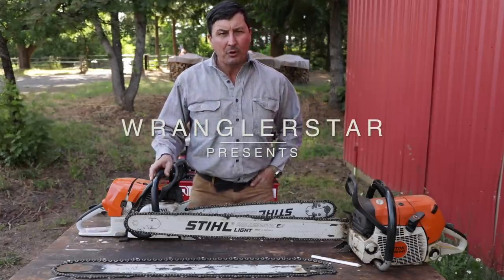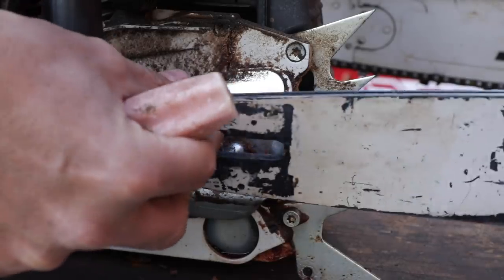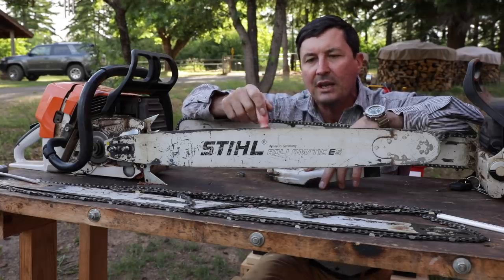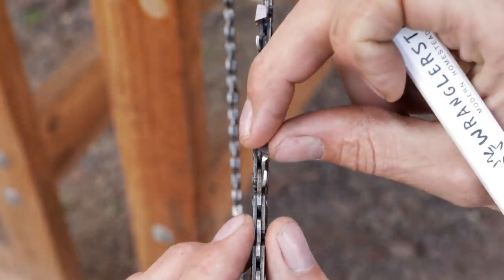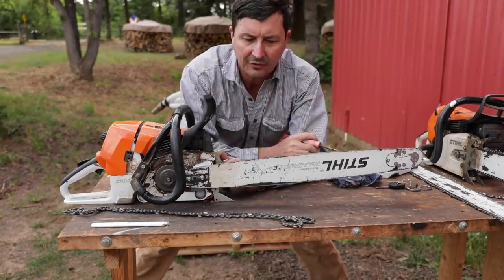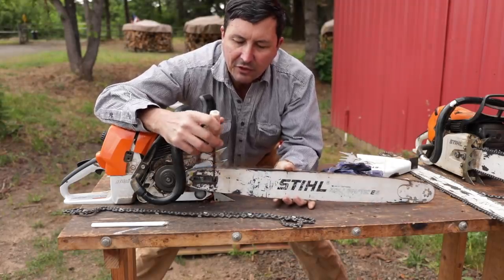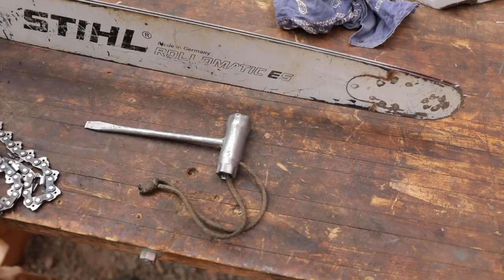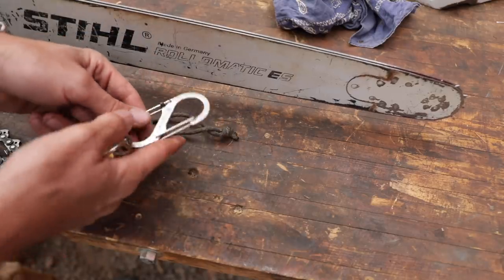Why Loggers Run Upside Down Chainsaw Bars